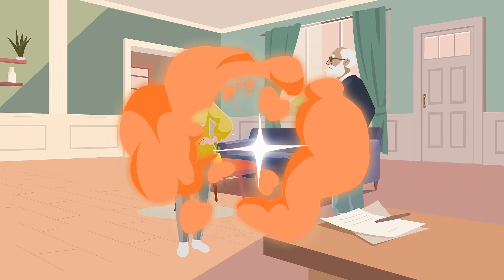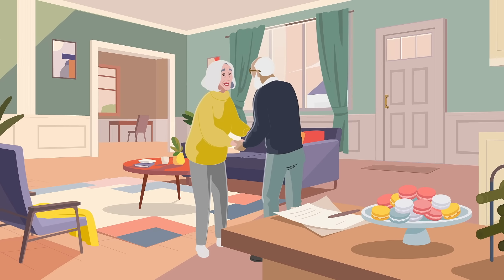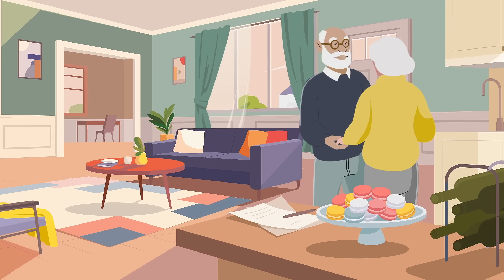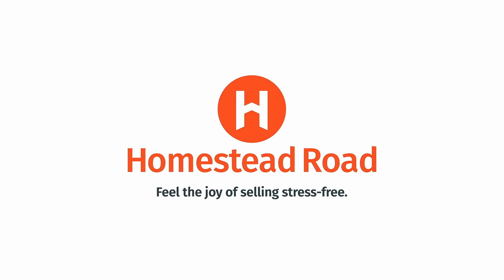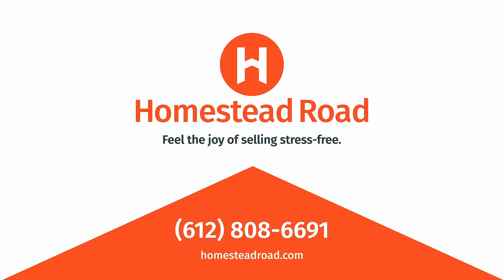Get A Guaranteed Cash Offer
We make it stress-free. Feel the joy of selling your house as-is.